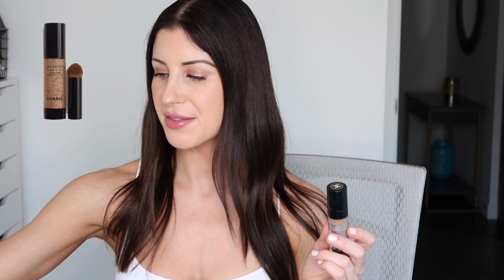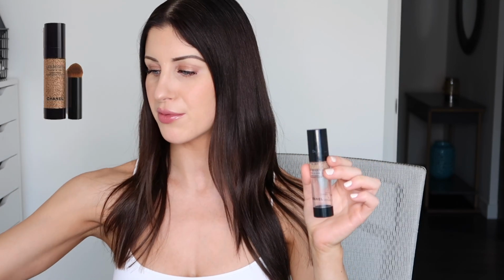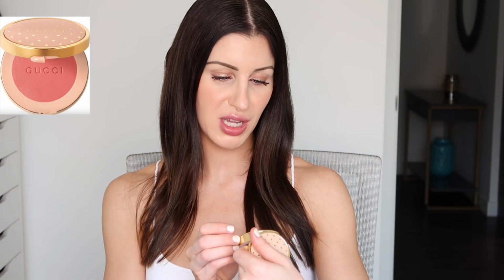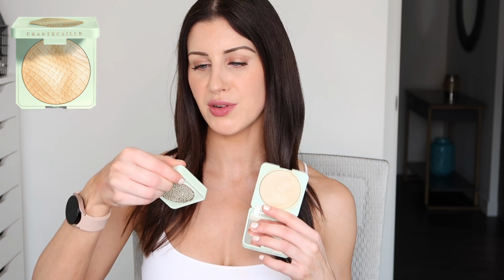✨THE BEST PRODUCTS TO ENHANCE YOUR NATURAL BEAUTY✨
Today, I am sharing the best products to enhance your natural beauty! These are my favorite natural makeup essentials that are beauty enhancing. I hope you enjoy the video! 😀

✨PRODUCTS MENTIONED:
*Chantecaille Sheer Glow Rose Face Tint

*Dior Capture Totale Super Potent Serum Foundation in 3N

*Chanel Les Beiges Water-Fresh Complexion Touch Foundation in B30

Valentino Finishing Powder in 00 Universal Bronzer (make sure to get the refill!!!)

Westman Atelier Eye Pod Eyeshadow Single in Tabac

✨FAVORITE BRUSHES-
Foundation Buffing Brush: Shiseido Hanatsubaki Hake Polishing Face Brush Brush
Blush Brush
Highlight Brush
Buffing Brush Powder
Powder Brush
Eye Brushes

✨My skin type, for reference:
32 years old
Dry/sensitive skin
Light-medium skin with neutral-warm undertones